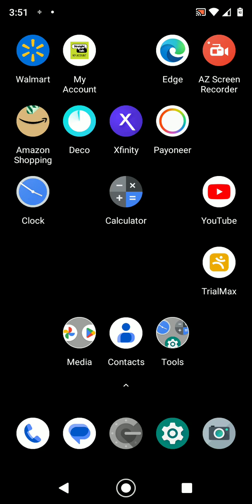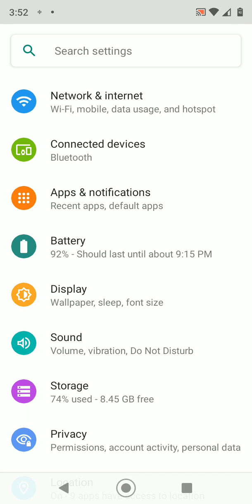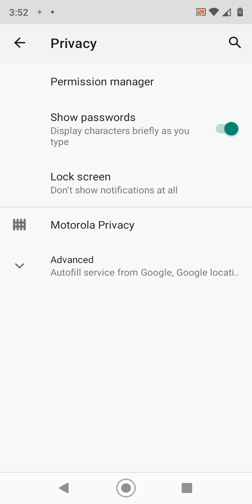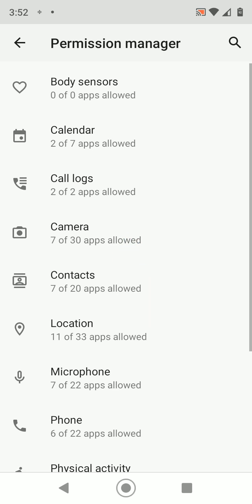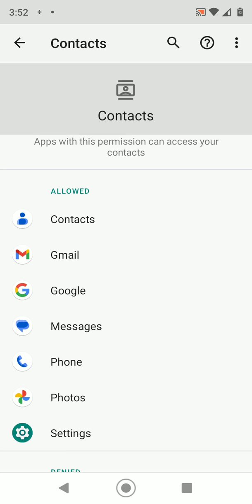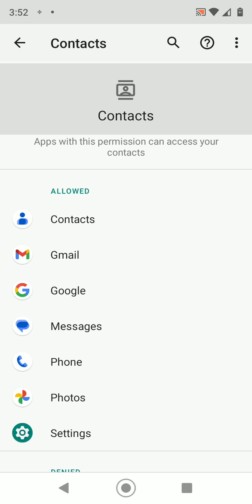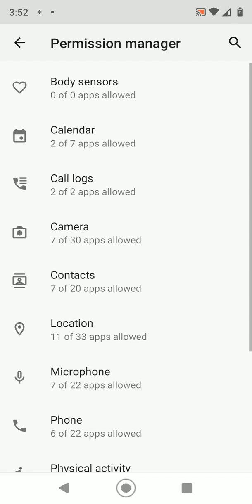How to see which Android apps have access to your Contacts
As you probably know, many of the apps on your Android device have access to your Contacts list, even if they don't really need it in order to perform the task they were designed to do.

Unfortunately, this can be a huge security concern because an app could collect your contacts' names, phone numbers and email addresses and place them on a scammers phone list or spam email list.

This video shows how to revoke access to your Contacts list for any app on your Android device that doesn't really need it.